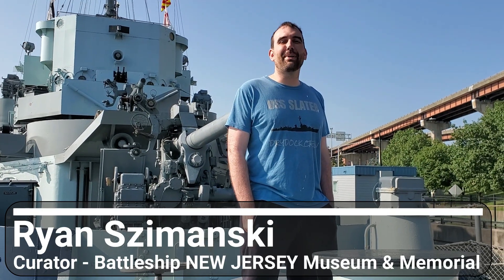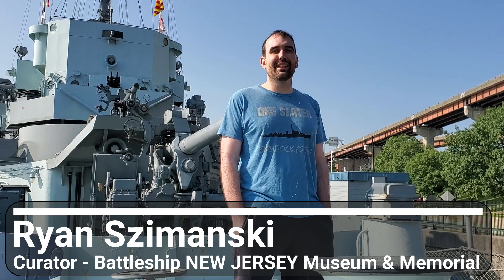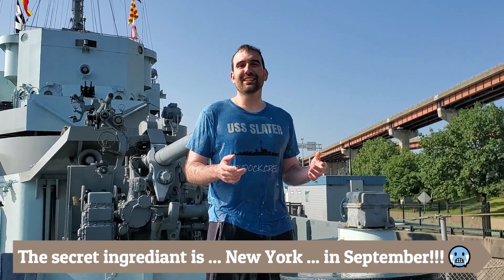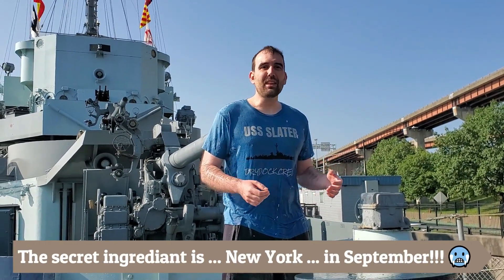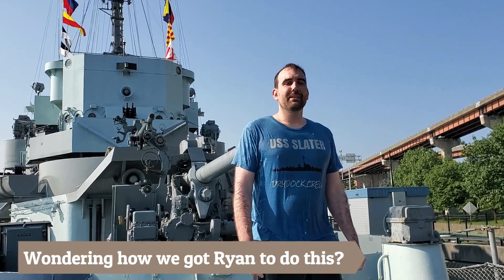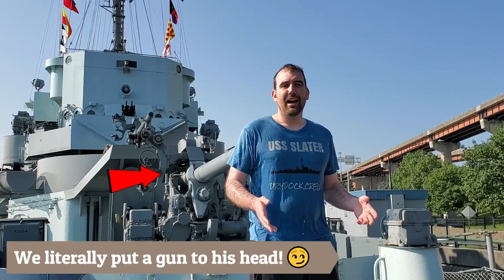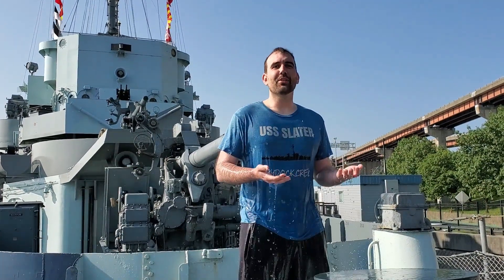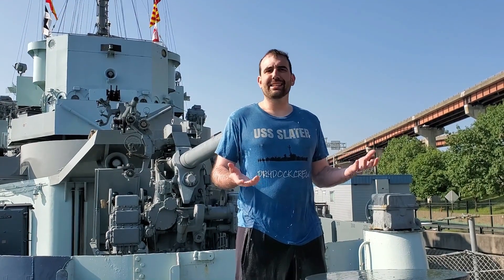High Seas History Ep 0007 - The Philadelphia Experiment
The sea be a harsh and unforgiving mistress. Can the KIDD crew--and friends--dispense a wee bit of historical knowledge whilst enduring the worst that the briny deep has to throw at them?  Let's find out!

This episode stars Ryan Szimanski, Curator of the USS NEW JERSEY Museum & Memorial, coming to you from the decks of destroyer escort USS SLATER (DE-766) in Albany, NY, USA.